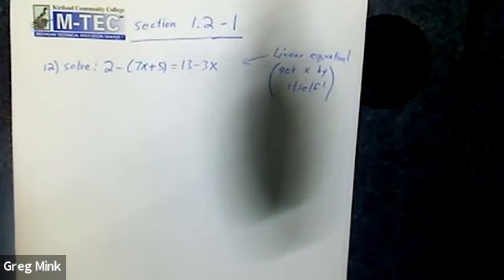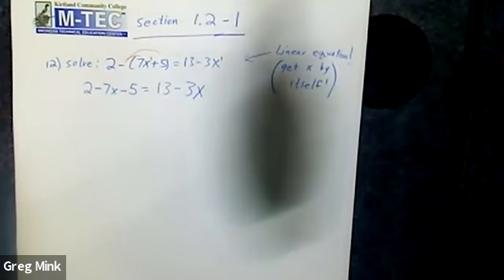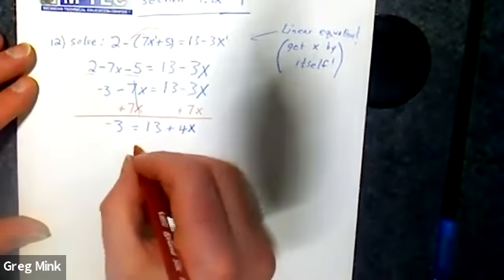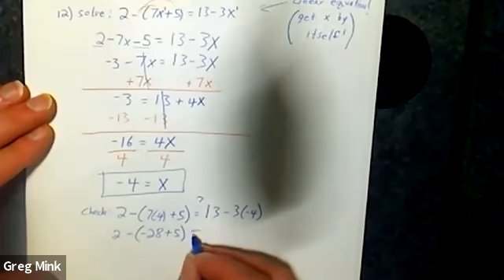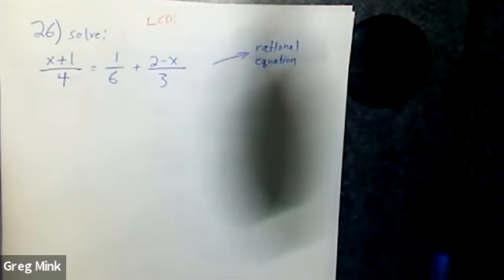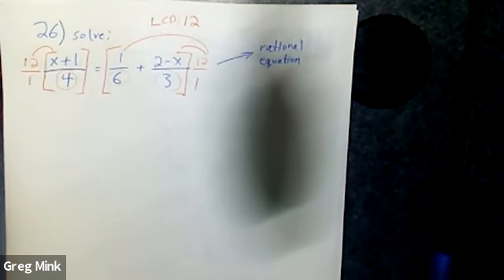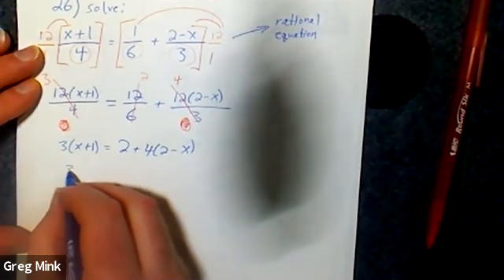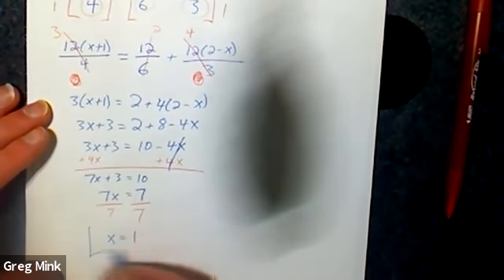1 2 1*